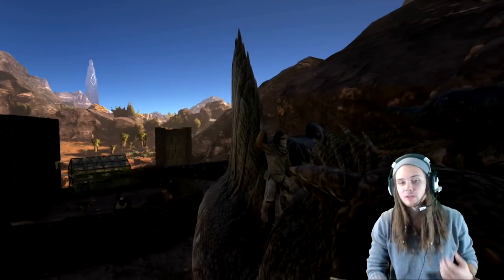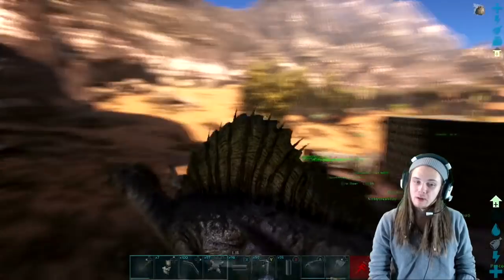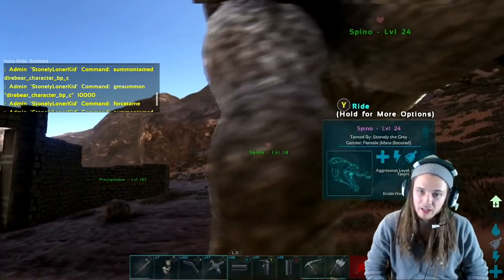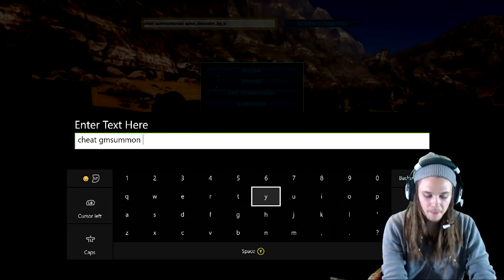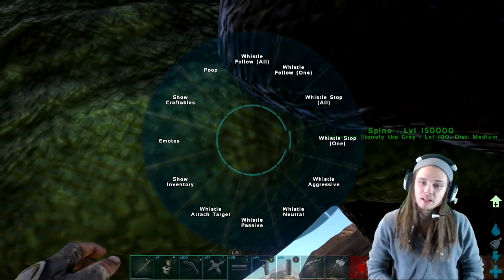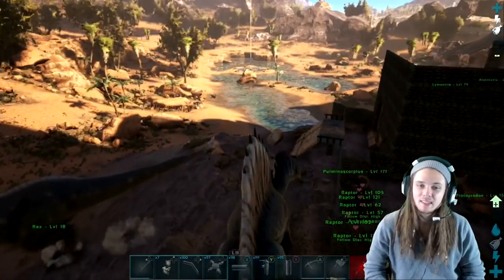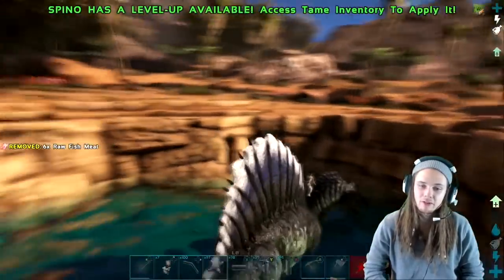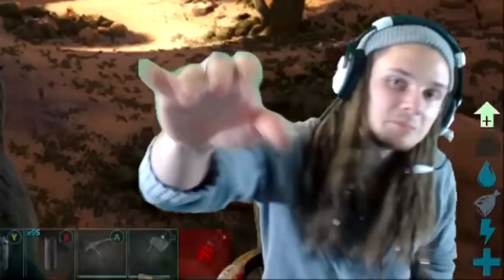Ark | How to spawn a Spino w/ console commands